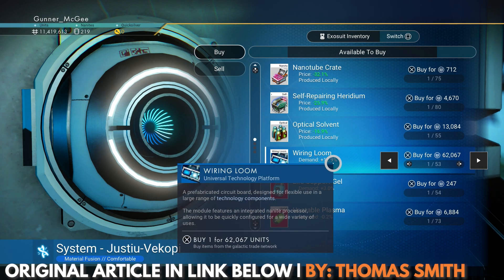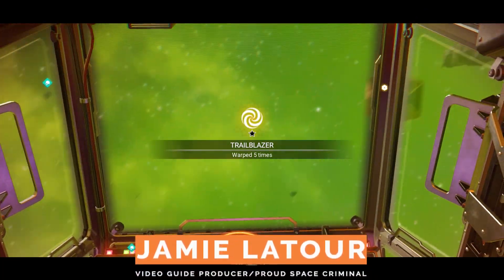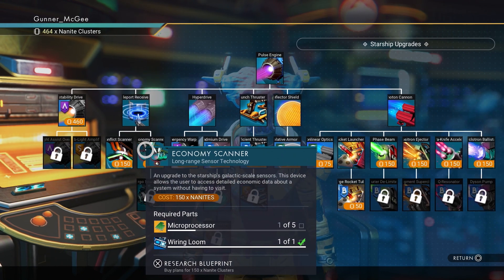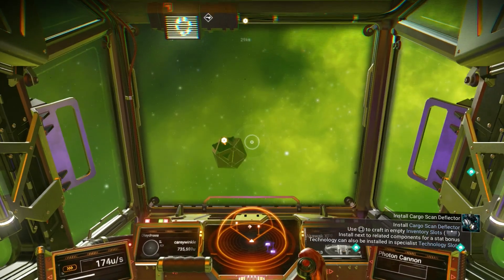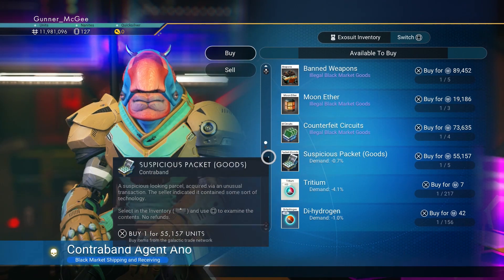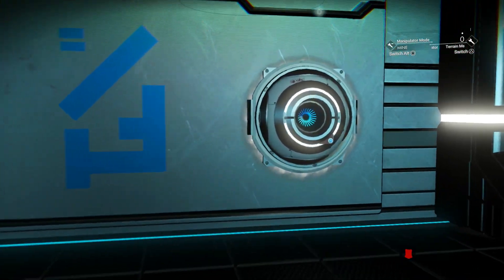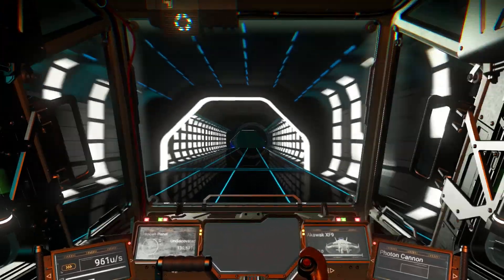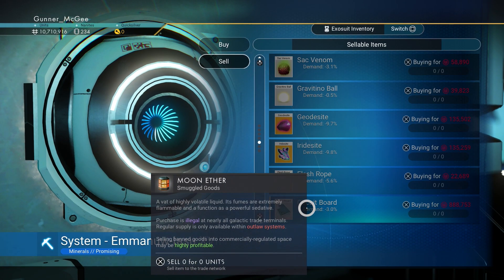No Man's Sky: Everything You Need To Know About Smuggling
This guide will show you how to make a whole lot of spacey money by smuggling in No Man's Sky.